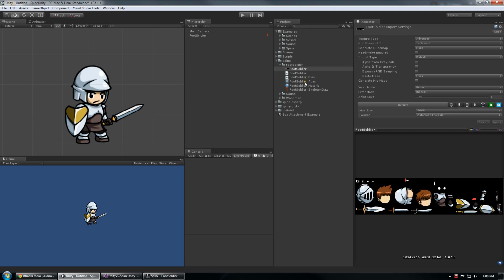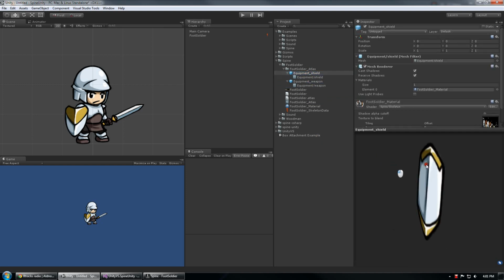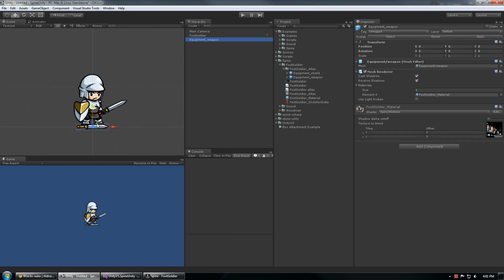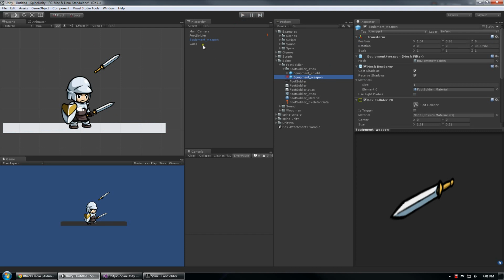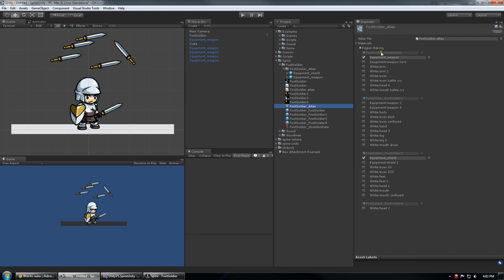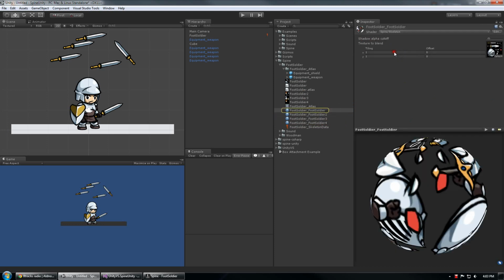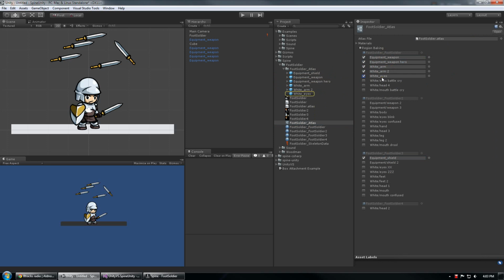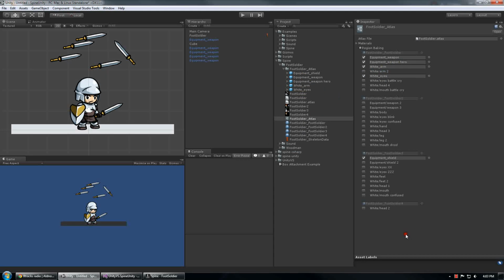Spine Unity Atlas Baking